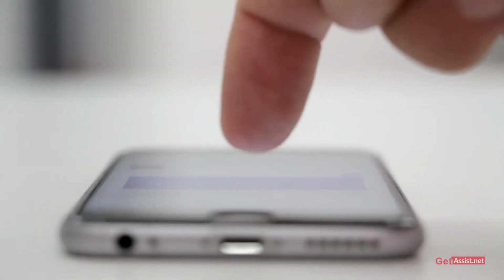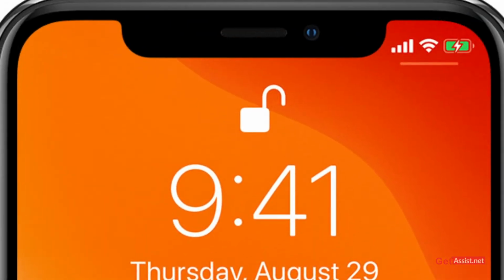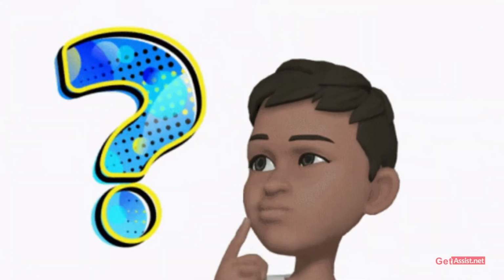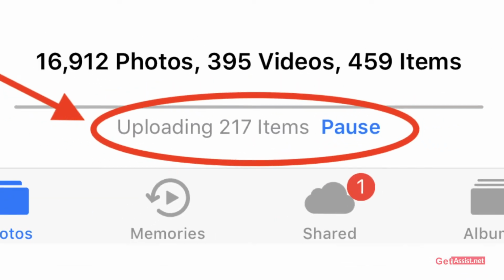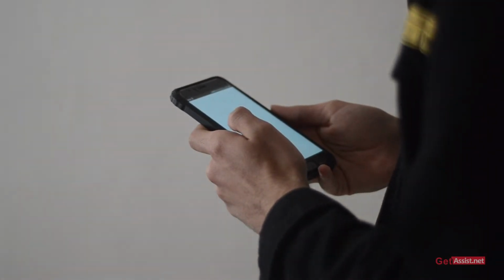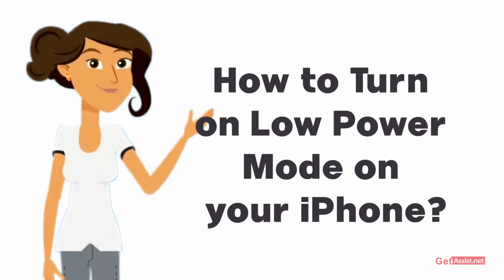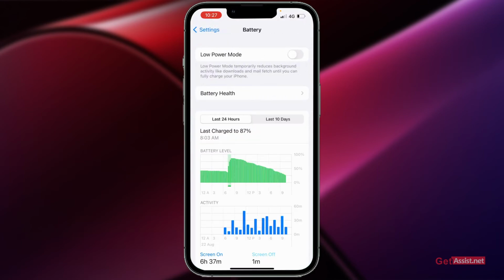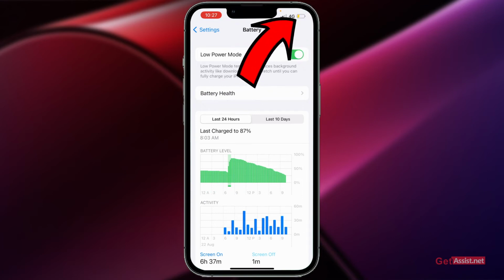iPhone Battery-Saving Hack(2022) | Low Power Mode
Hey Folks! Do you know how to extend iPhone battery life(2022)? Well, you can use this iPhone battery-saving hack(2022) by turning on low power mode which will help your iPhone battery to drain slower. Watch this video to know how you can use this feature. We are here to assist you!